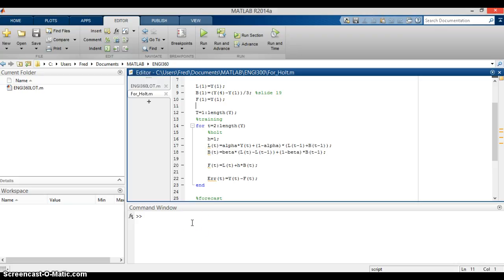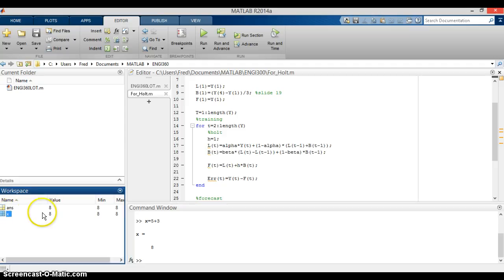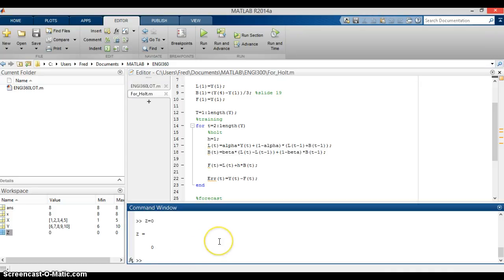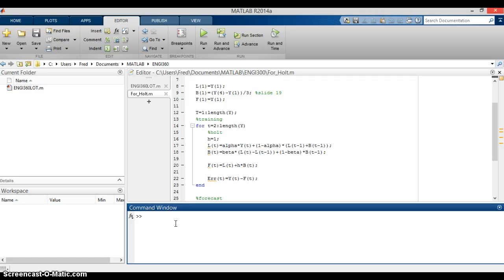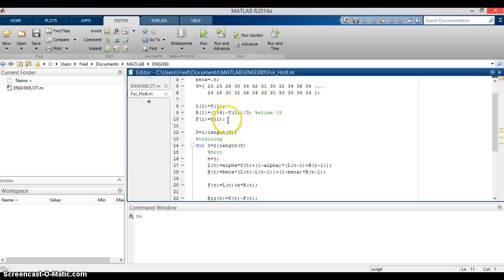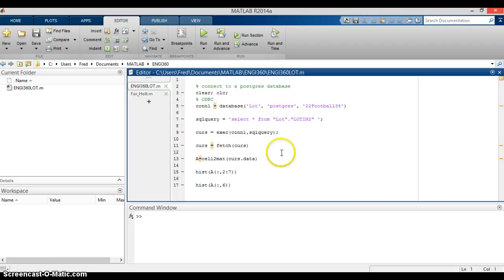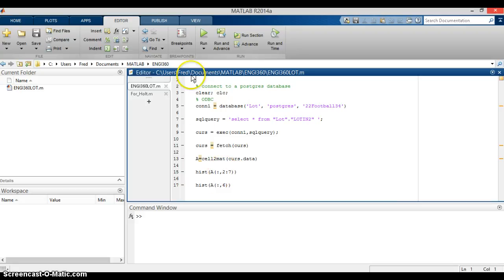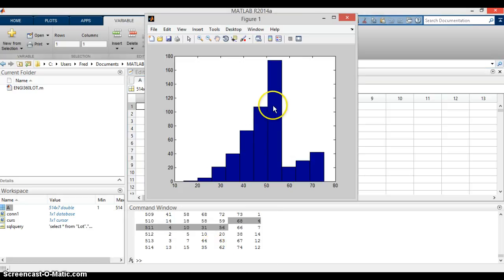ENGI_360_HW1